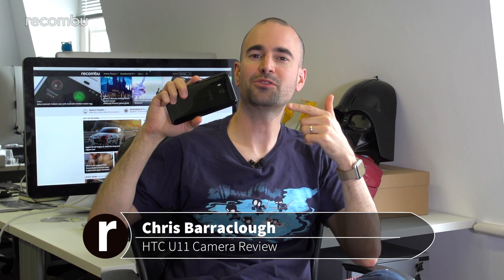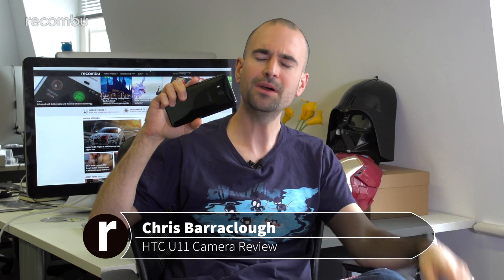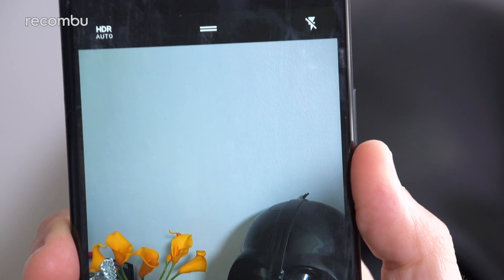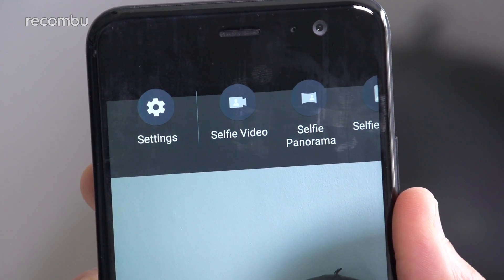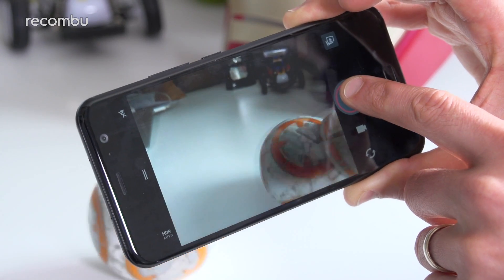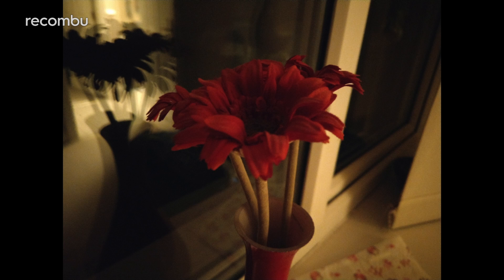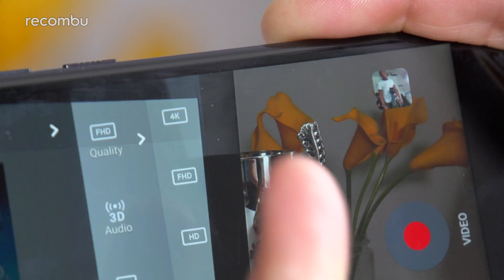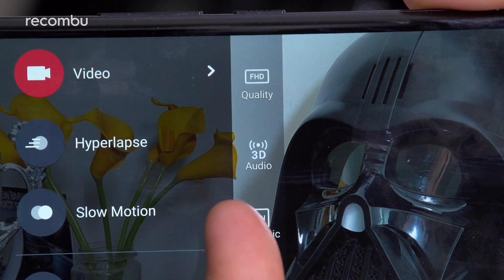HTC U11 Camera Review: Best mobile camera 2017?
HTC U11 camera review: The U11 packs HTC's fresh UltraPixel 3 camera, but is it one of the best mobile snappers of 2017? Here’s our full HTC U11 camera review after a week of testing, including photo and video samples so you can decide for yourself.

While the new U11 flagship phone from HTC packs a whole host of enticing features to win your hard-won bucks, it’s the camera tech that really caught our eye. Last year’s HTC 10 sported one of the best mobile shooters of its time and now the HTC U11 seems to continue that good work in style.

Specs-wise you can expect a 12-megapixel camera with fast autofocus, f/1.7 aperture lens and optical image stabilisation. HTC’s new HDR Boost feature claims to offer solid contrast with no shutter delay, while you can shoot RAW images and up to 4K resolution video too.

Check out our in-depth U11 camera review and camera comparison vs the S8, iPhone 7 Plus, Pixel and XZ Premium at Recombu,com.